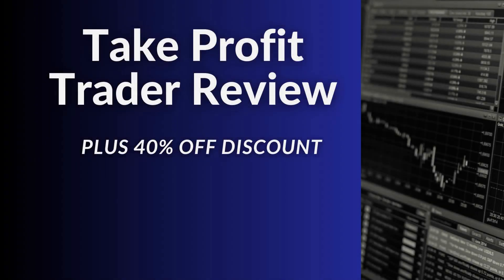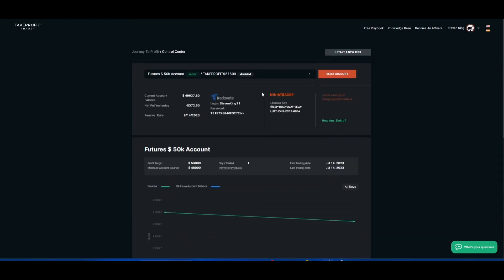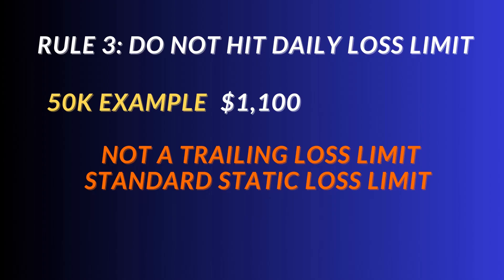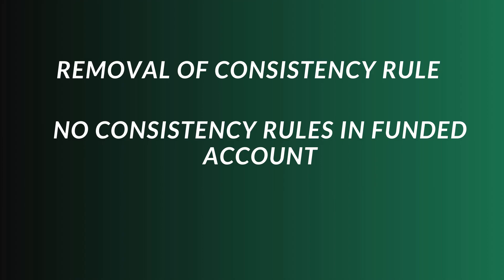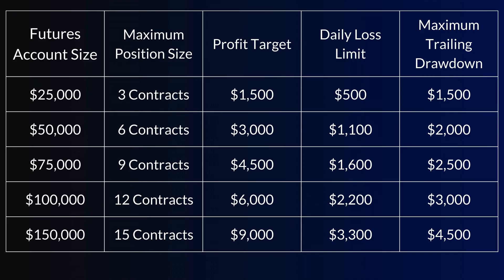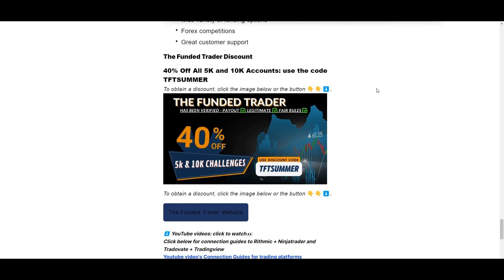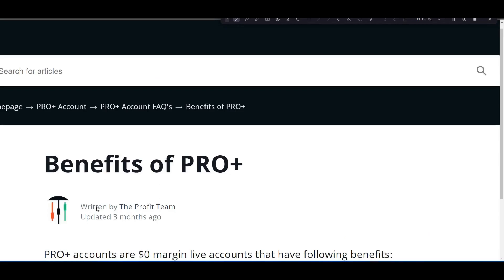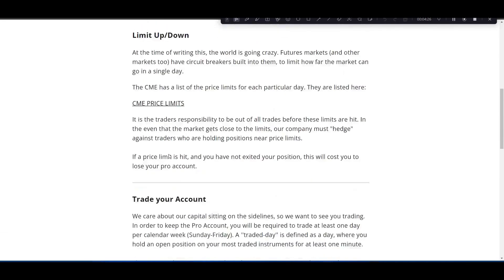Take Profit Trader HONEST Review - Rules And Payouts 4 Traders?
In this Video I GIve my honest Opnion about Take Profit Trader a full review I cover Take Profits Traders Payouts , Take Profit Rules, and even the latest Discount.

In today's video, we're diving deep into the Take Profit Trader - a tool that's been making waves in the trader funding scene. Is it the game-changer everyone's talking about? We'll break down its features, benefits, and potential drawbacks to help you make an informed decision. Whether you're a seasoned trader or just starting out, this video is packed with insights you won't want to miss. Happy trading!"